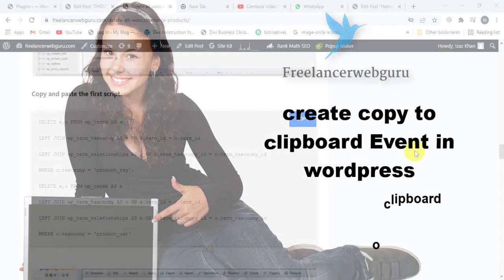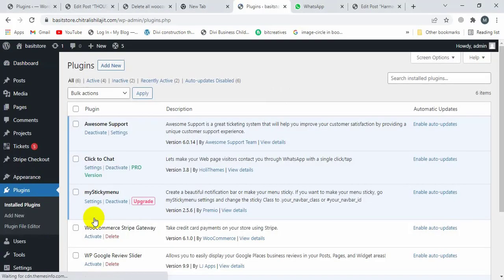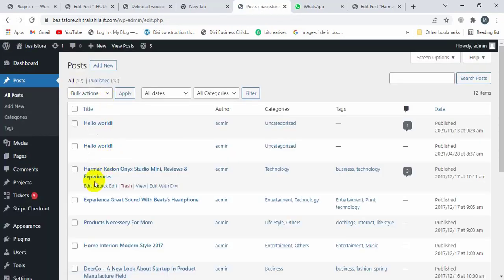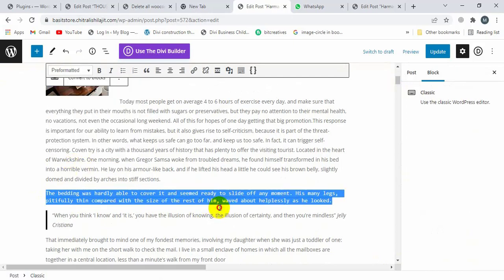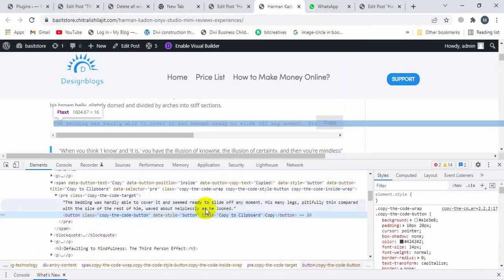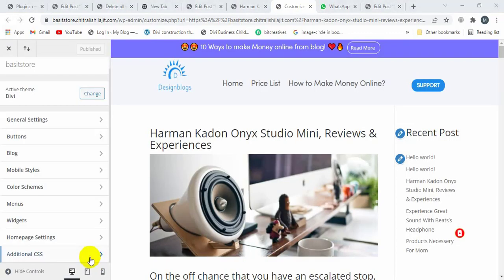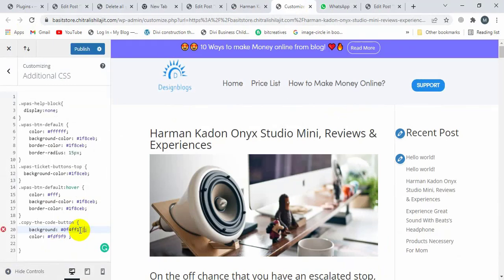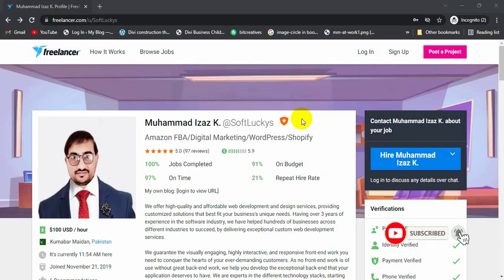Copy to Clipboard in WordPress | Copy to Clipboard Button in WordPress | Free Plugin 2022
Copy to Clipboard in WordPress/Copy to Clipboard Button in WordPress Post is the most important event which helps your blog visitor to copy the website content easily without highlighting and copying. In this video, I will show you the easy way to create a beautiful copy to the clipboard button in your WordPress blog post with a free plugin Copy anything to the clipboard plugin. I am using this plugin with DIVI THEME.